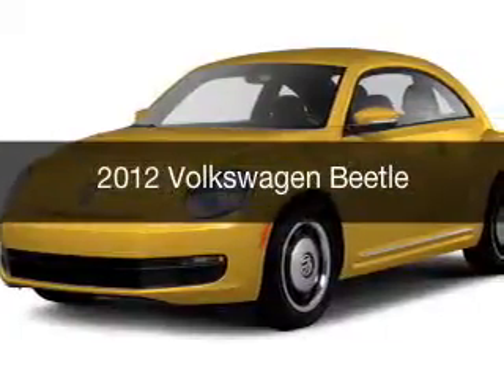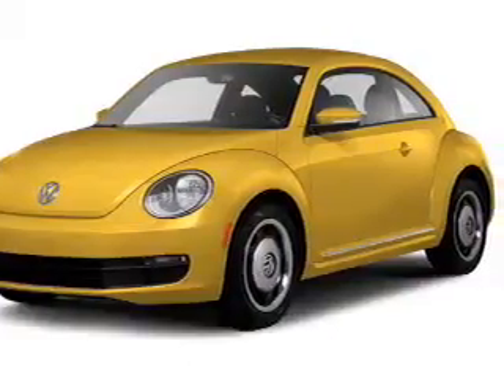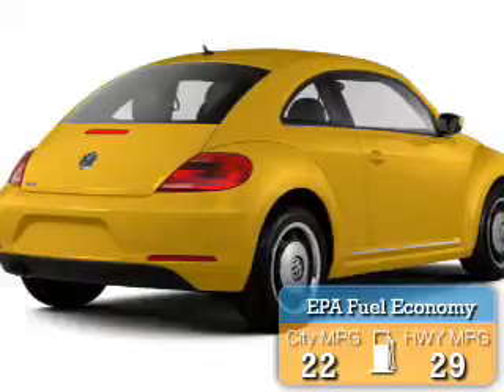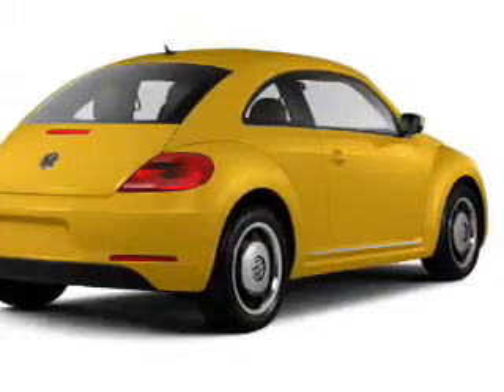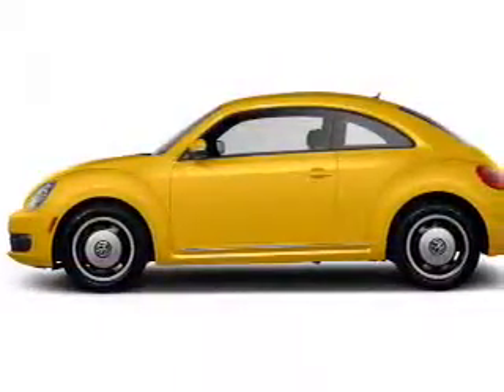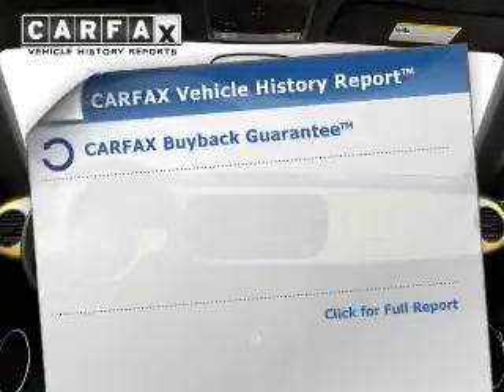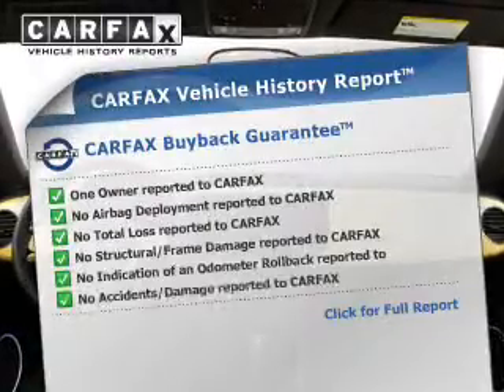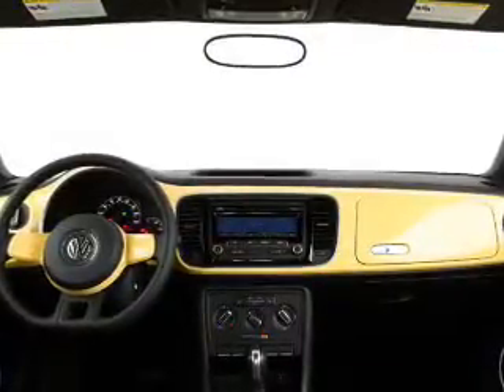2012 Volkswagen Beetle - Bedford OH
Year: 2012
Make: Volkswagen
Model: Beetle
Trim:
Engine: 2.5 L, 5 cylinder
Transmission:
Color: Silver
Mileage: 28853
Address:
250 Broadway